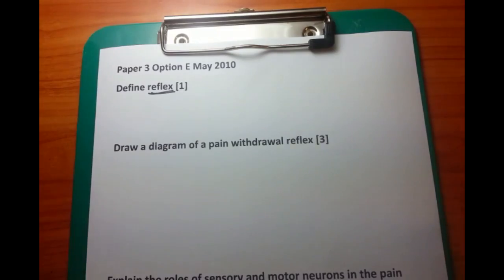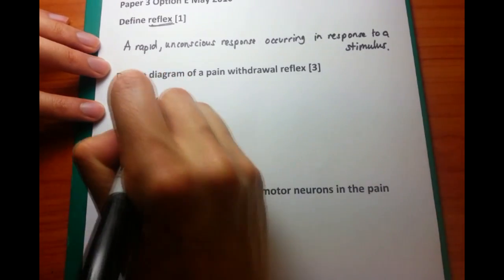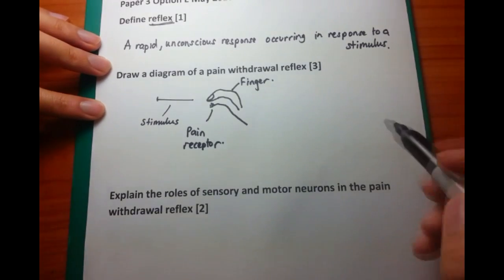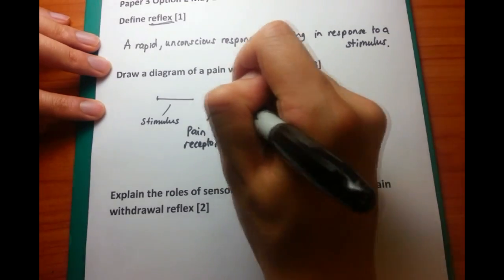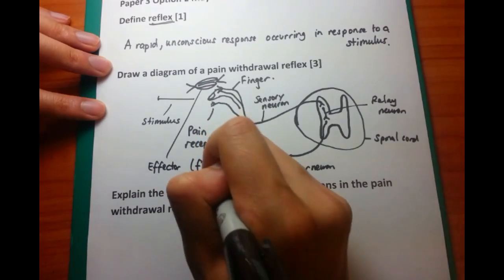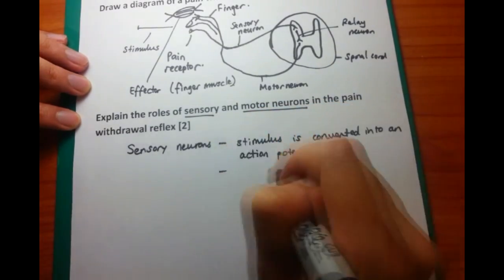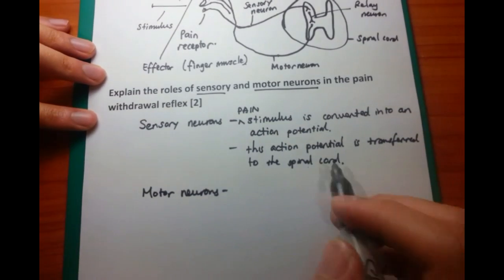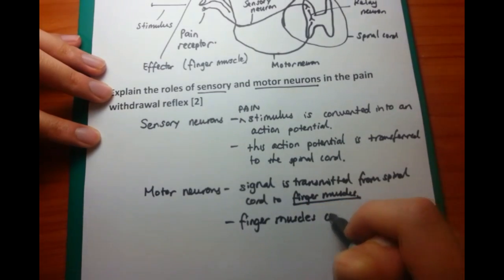6. IB SL Biology Past Paper 3 Question 1 - Option E [Reflexes & behaviour]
Reflex arcs are a concept that you can memorise and do well in. There are 5 main parts to drawing the reflex arc - sensory receptor, sensory nerve, relay neuron (in the central nervous system), motor nerve, motor effector. The end.